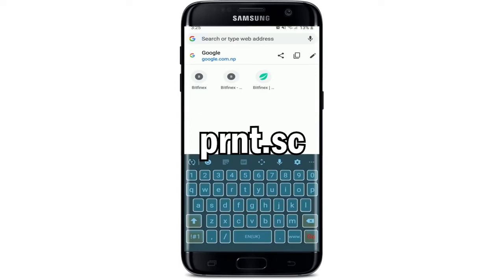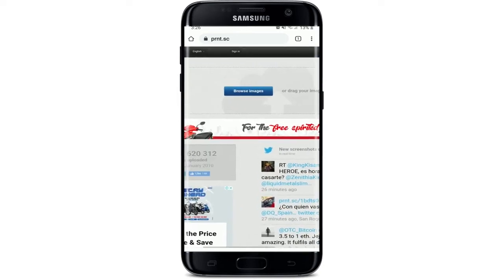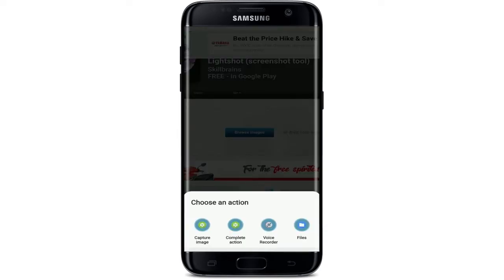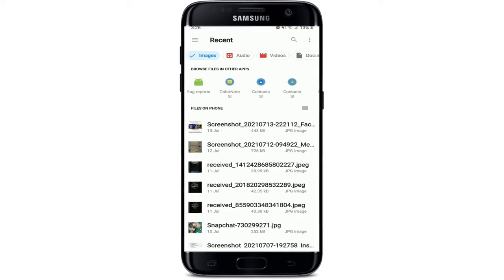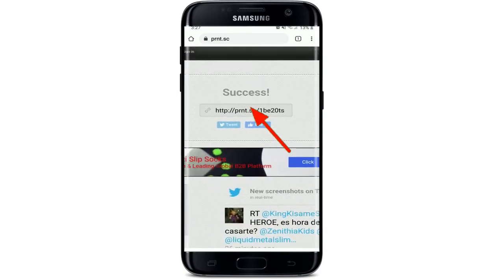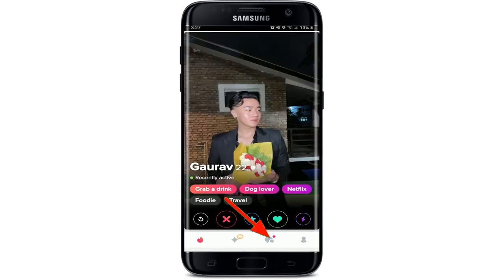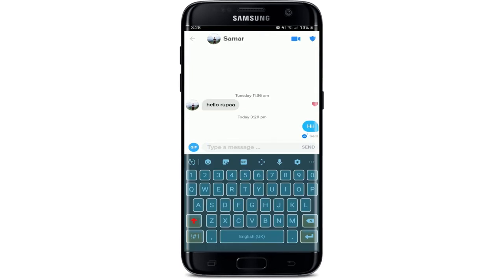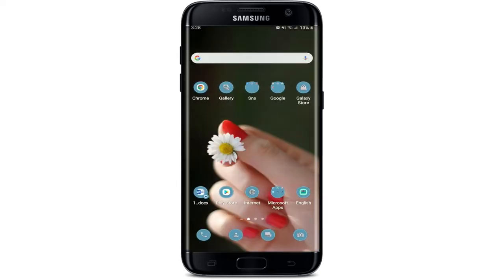How to Send Pictures on Tinder | Send Images Photos on Tinder App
Hello everyone, welcome to another video. In today's video, you're going to learn How to Send Pictures on Tinder. Turn on the bell icon to get updated on our new videos.